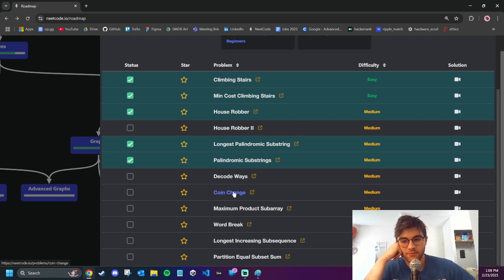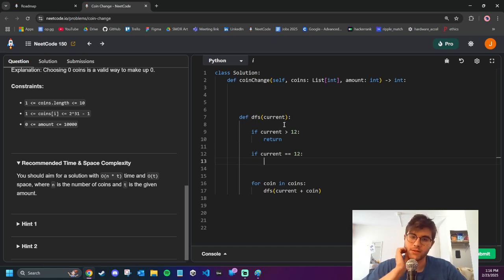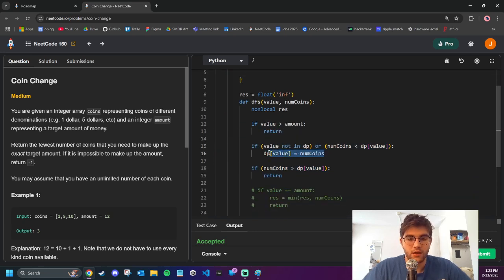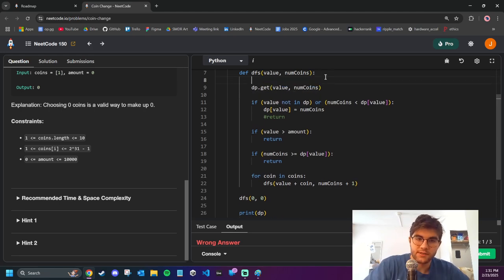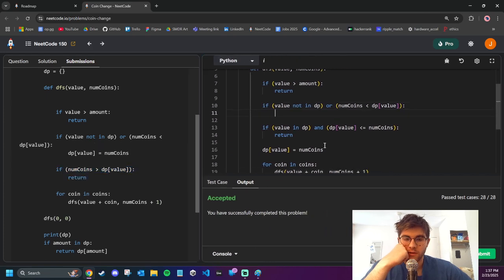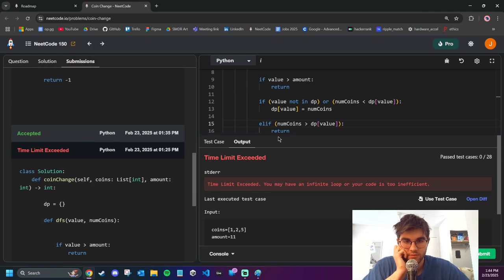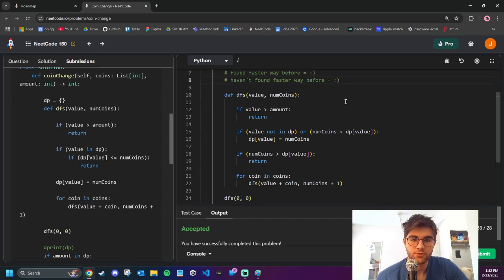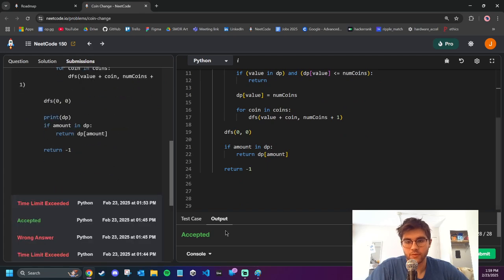Daily Coding (day 39) - Coin Change